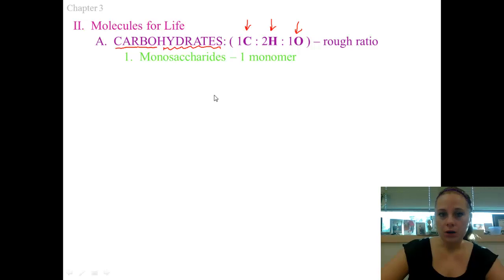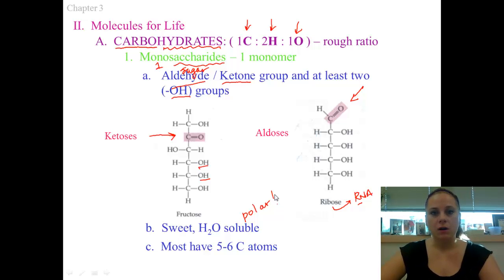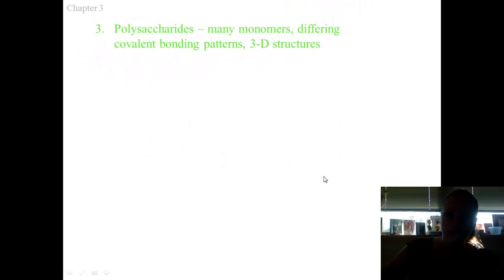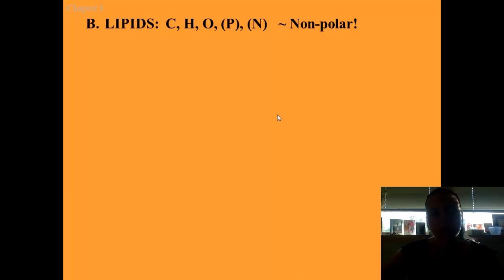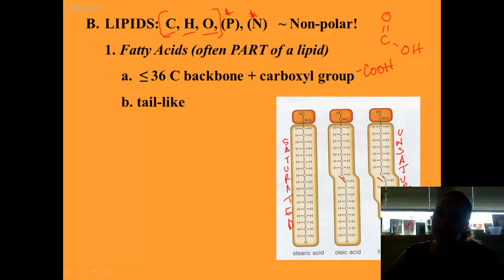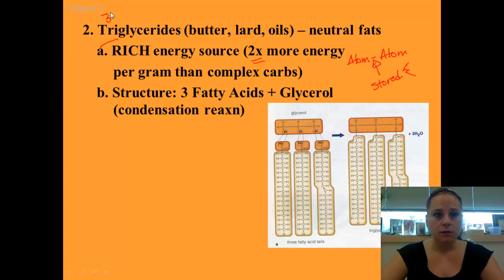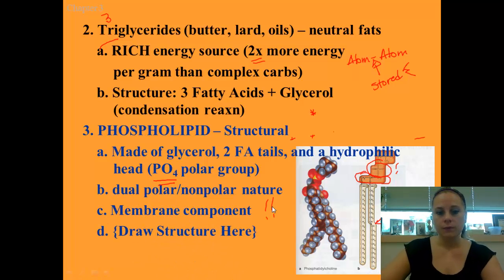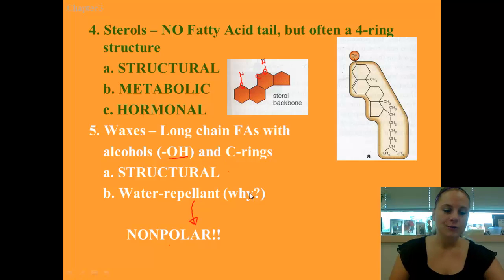Advanced Biology Unit 1.6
Overview of Carbohydrates and Lipids